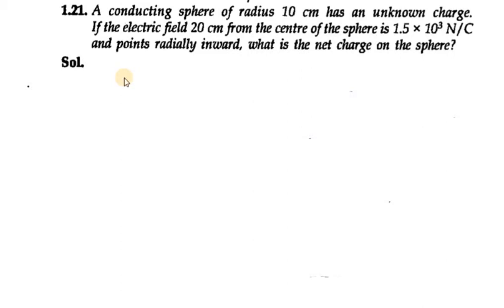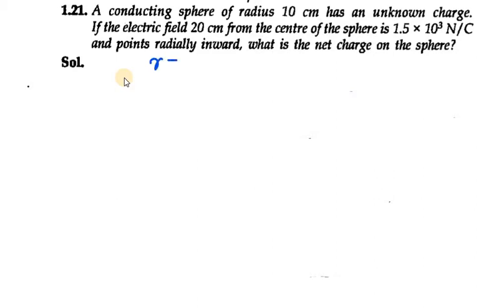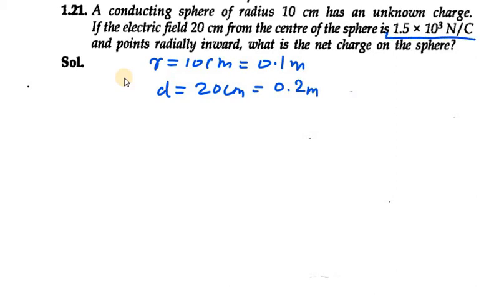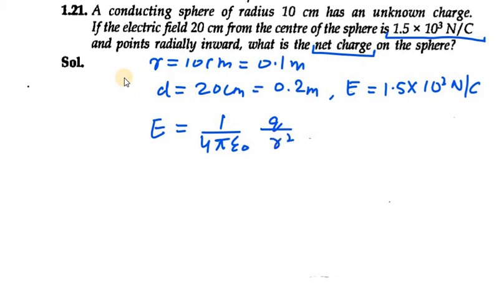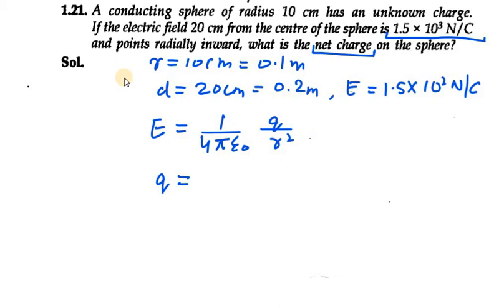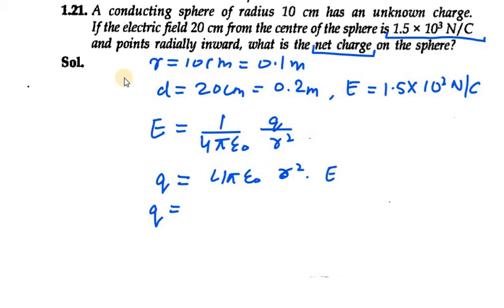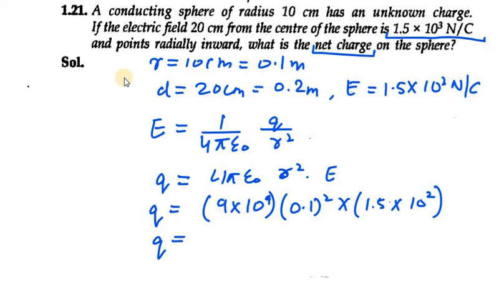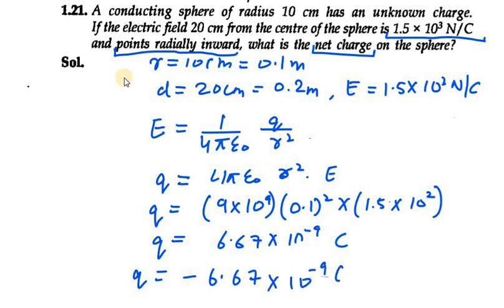1.21 Chapter-1 Electric charges and field NCERT Back Exercise Class 12 Solutions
1.21 A conducting sphere of radius 10 cm has an unknown charge. If
the electric field 20 cm from the centre of the sphere is 1.5 × 103
N/C
and points radially inward, what is the net charge on the sphere?